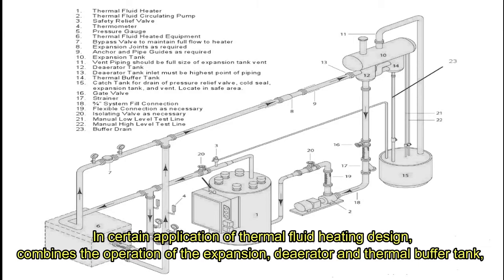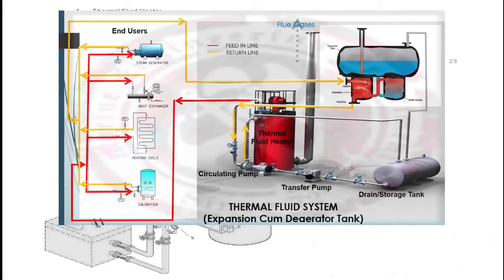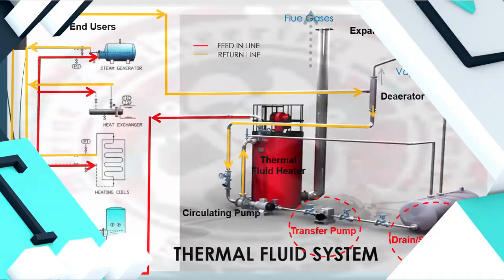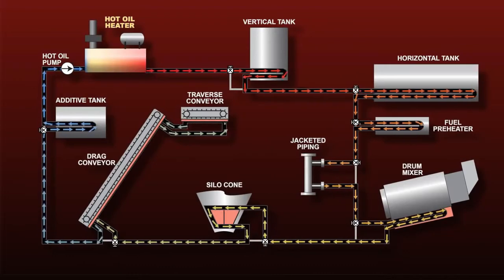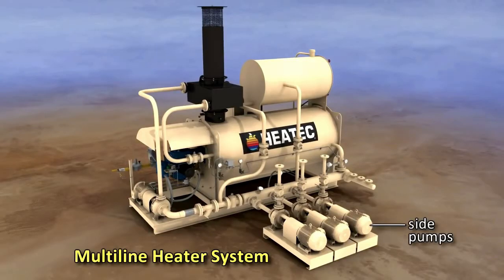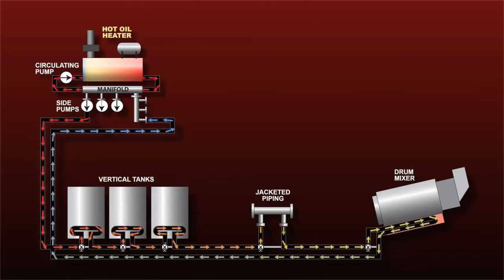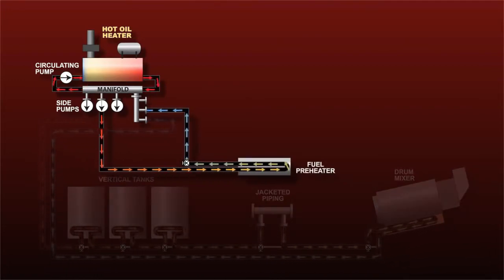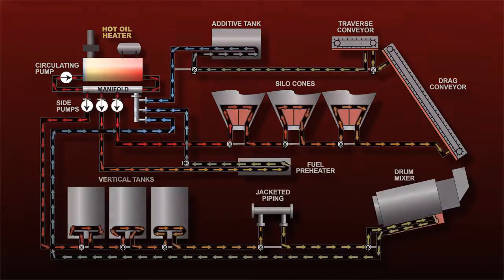eLearning_MARINE THERMAL FLUID HEATING SYSTEM (CLO2)